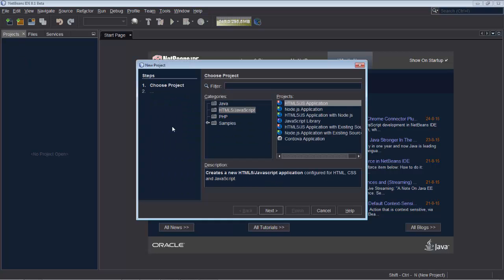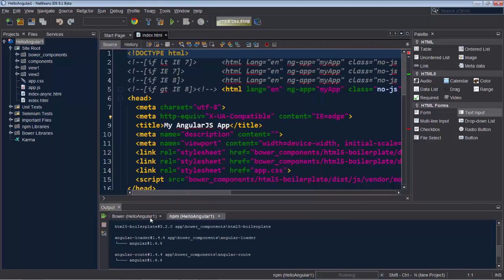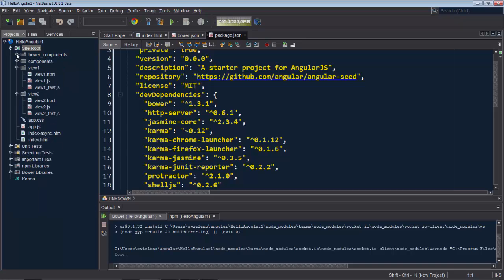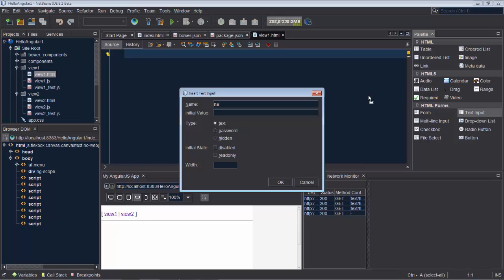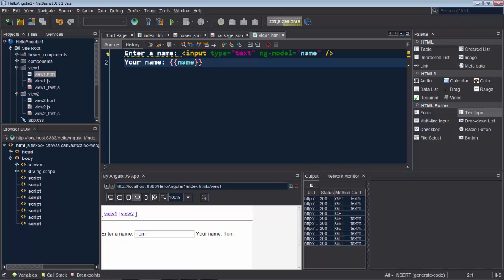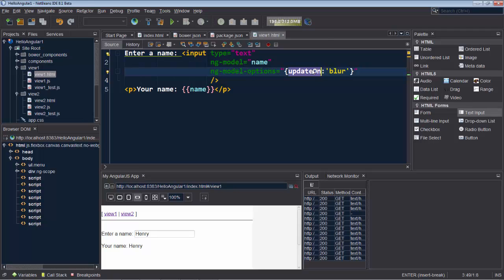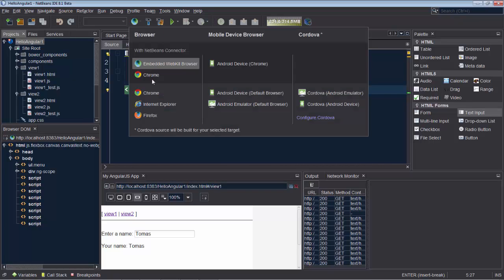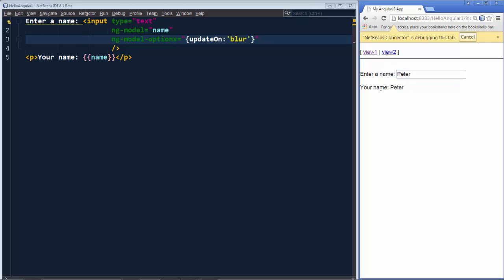ngModelOptions: New in Angular 1.3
A quick intro to ng-model-options in Angular 1.3.